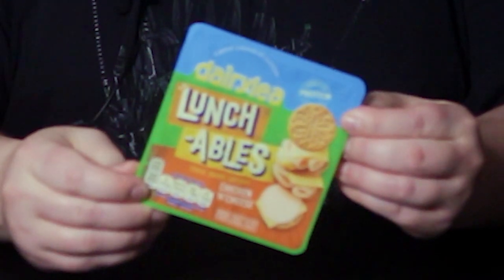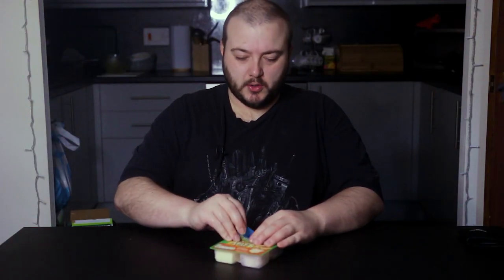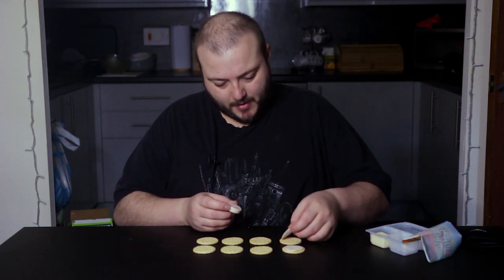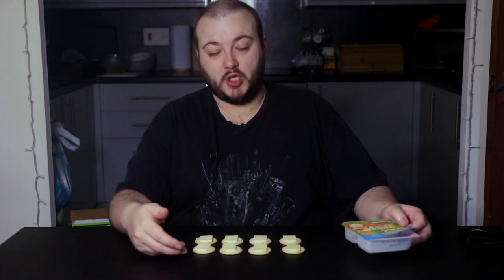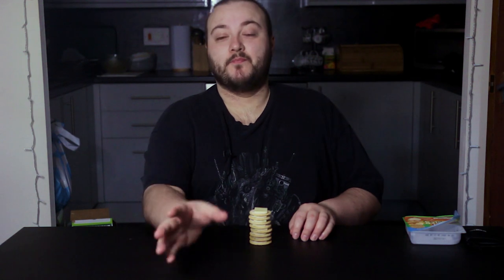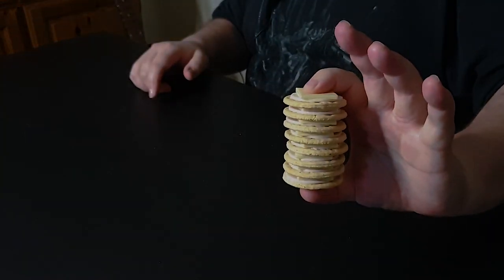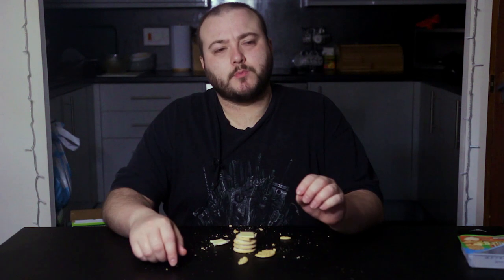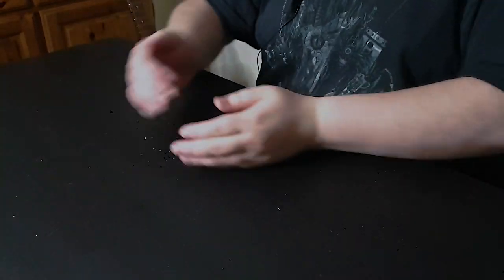How To Dairylea Lunchable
I should get paid for this amazing content.